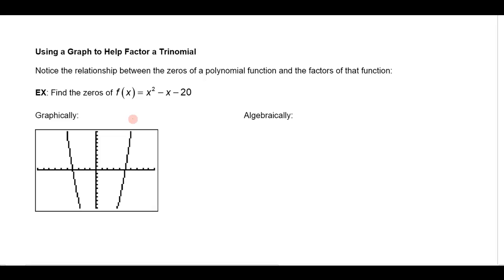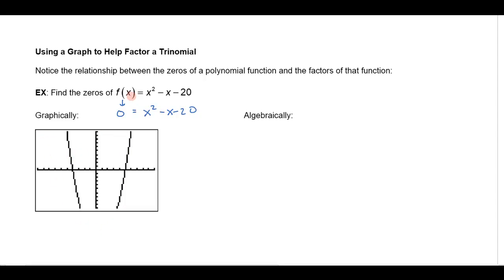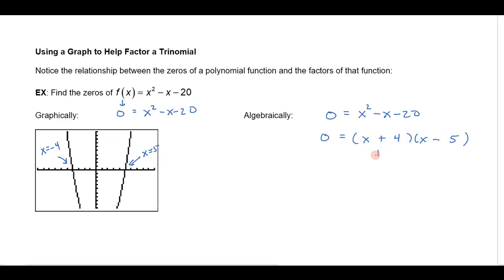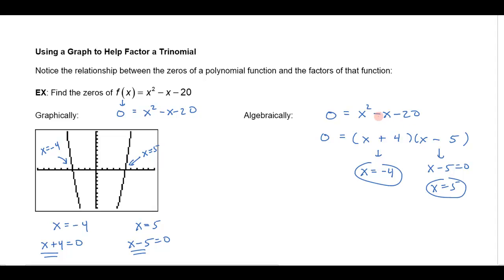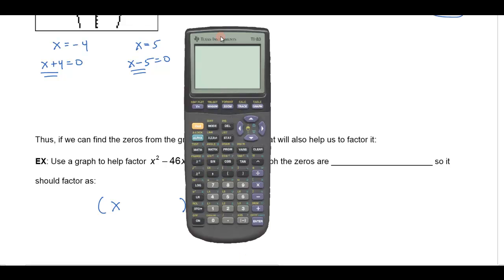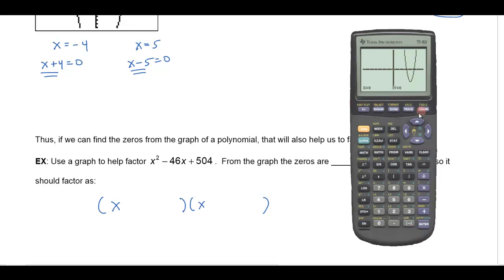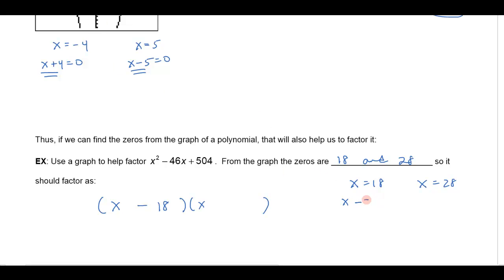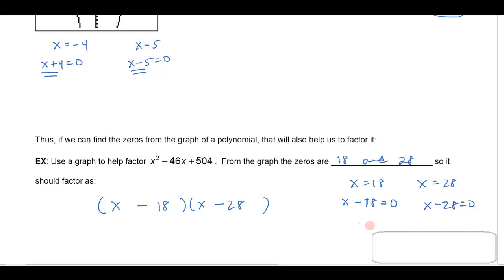Using a Graph to Help Factor a Trinomial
How to use a graph of a trinomial to help factor it by understanding the relationship between the zeros and the factors.  for a complete math course!